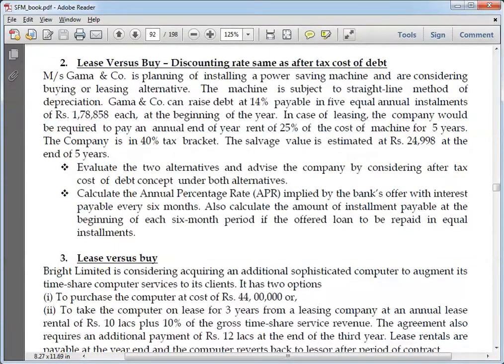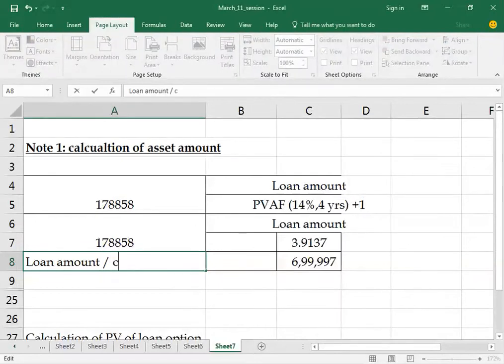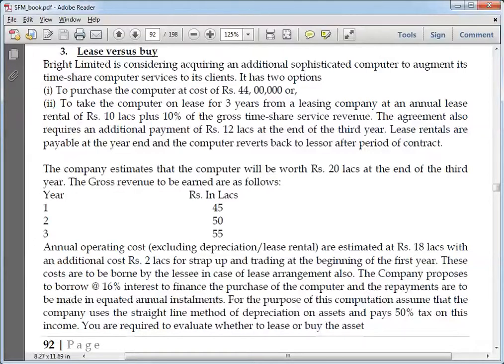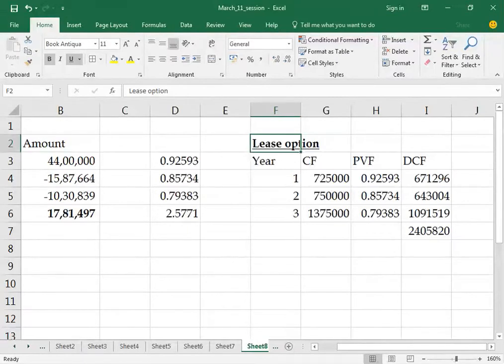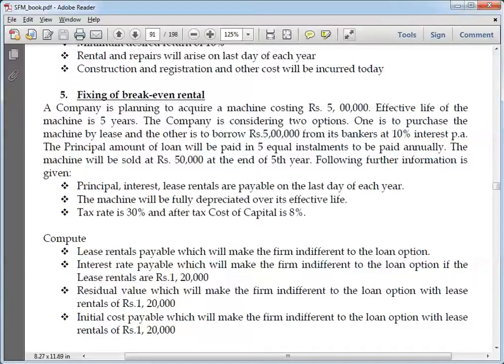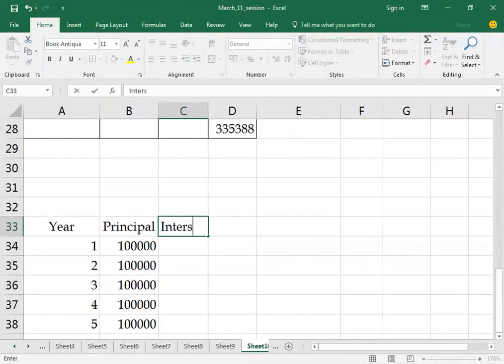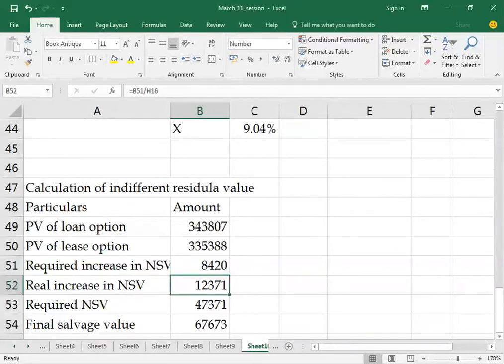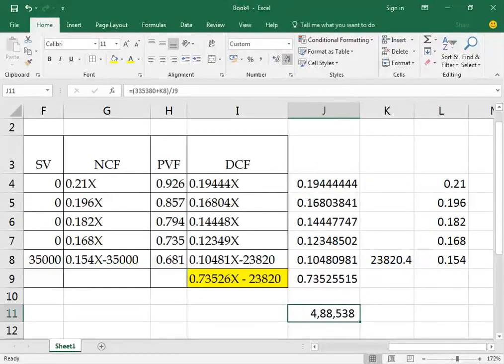CA Final - SFM - Old syllabus - Leasing - Part Two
CA Final - SFM - Video on leasing chapter - Please use headset and have the quality as 480P